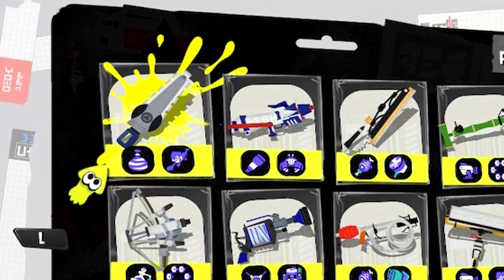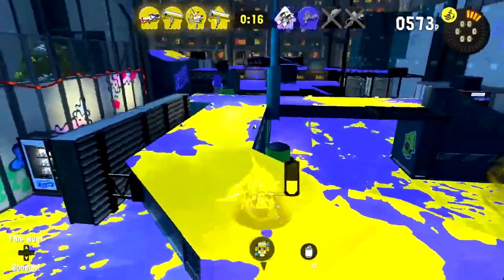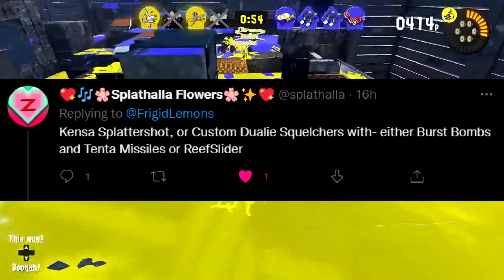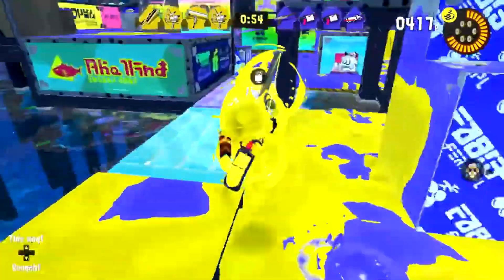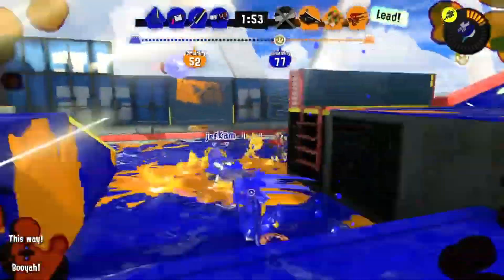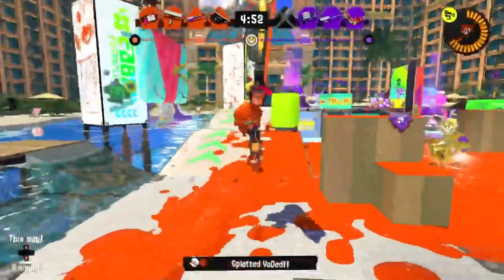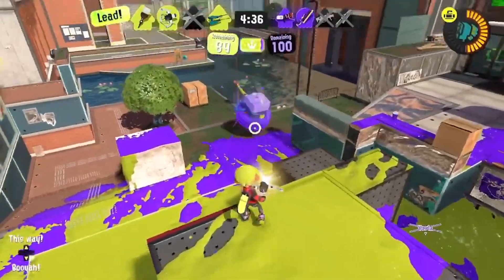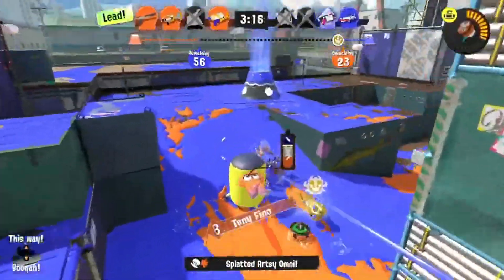New Weapon Kits we want to see in Splatoon 3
With new updates means that we are likely to get more new weapon kits to go with it! Make sure to comment more kits that you guys want to see because I already have a part 2 for this video coming and I would love some more ideas and possibly make this a new mini series!

Some of my online names if you find me in a game: FrigLemz , Frigid Lemons , FrigLemzYT , FrigidLemons  , FrigLems , FrigLemsYT , FrigidLemz , FrigidLemzYT , Jenesis , sometimes called Fridge Lemons or FridgeLemons

Amazing fonts from - fontsquirrel

Aqua star - Kirby 64 the crystal shards
uncontrollable - xenoblade chronicles X
boss theme - pikmin 2
bushlands - cave story
ricco harbor - mario sunshine
bingo battle - pokemon XD gale of darkness
gohdan's theme - Wind Waker
route 216 - pokemon diamond pearl platinum